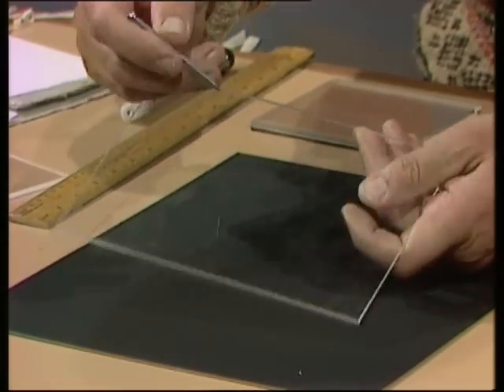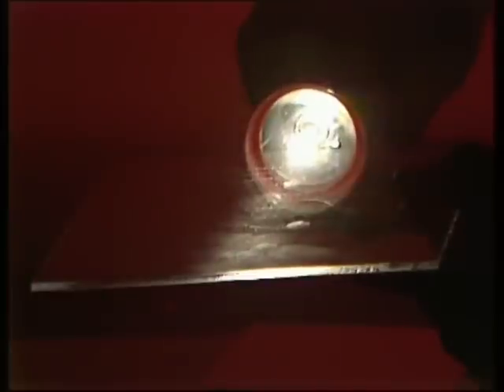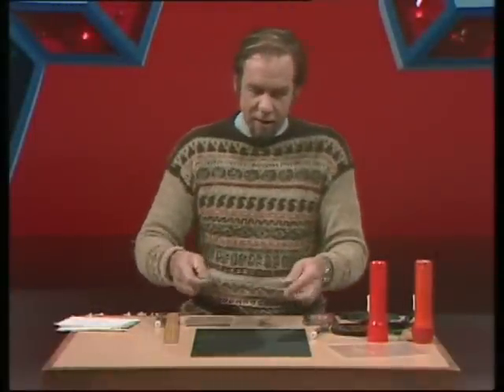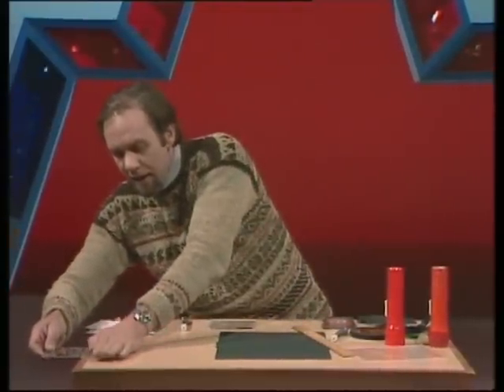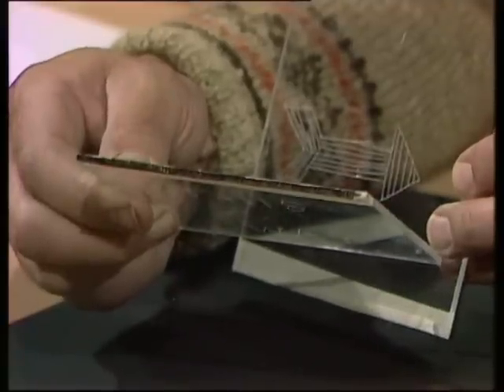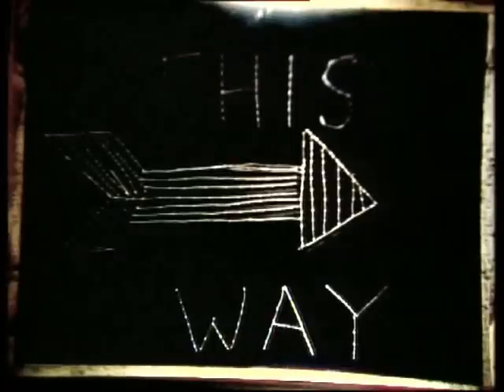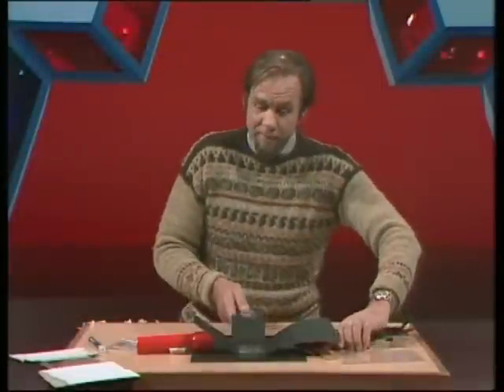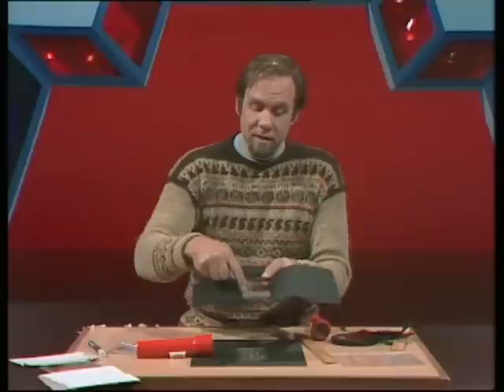Perspex Light Display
Because of photonics, light trapped inside a perspex sheet can be made to obey you. As Rob shows, it can form the basis of some clever animated light displays that you sometimes see in museums..